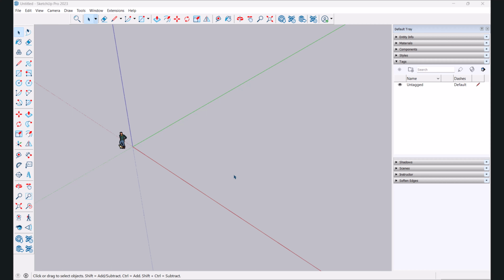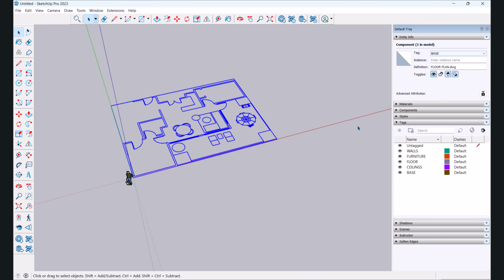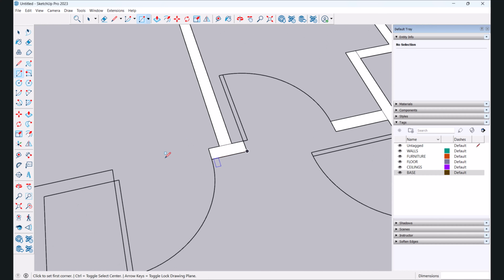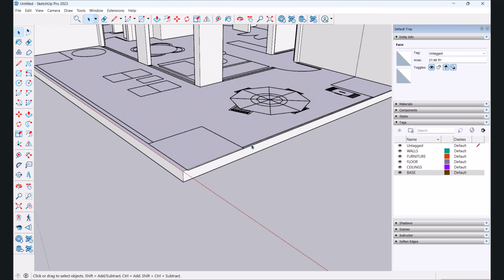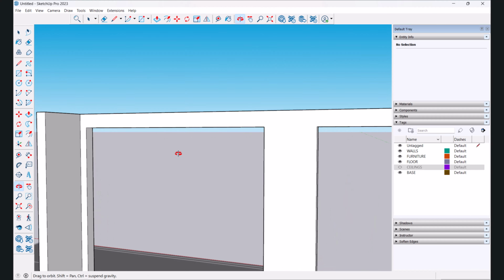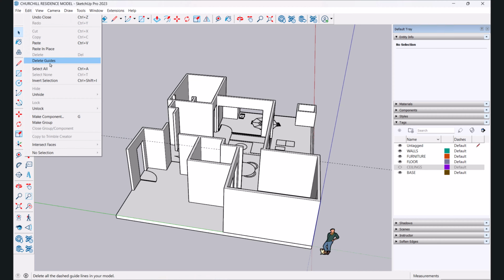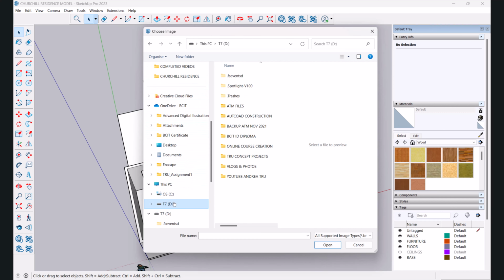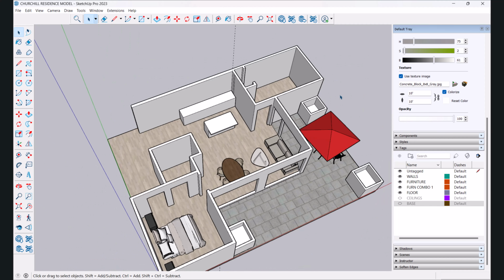BEGINNER Sketchup Tutorial | My workflow + tips + making a 3d model